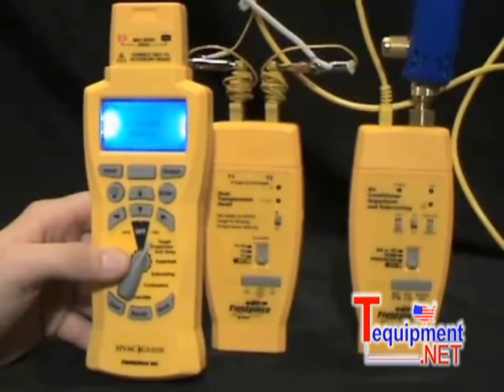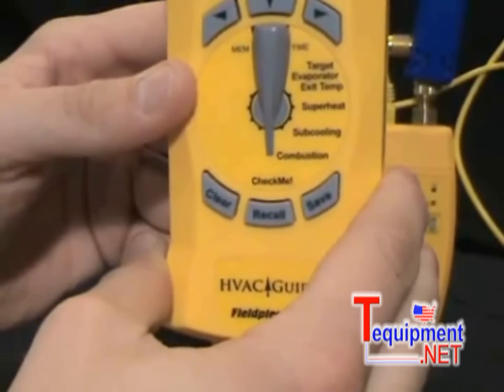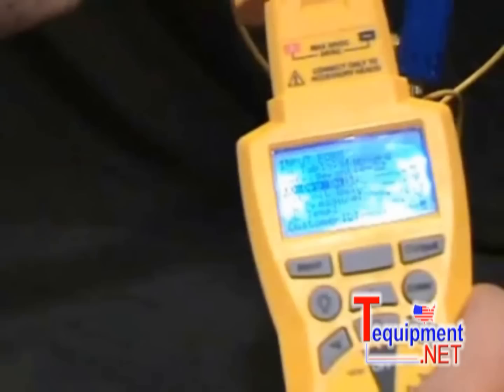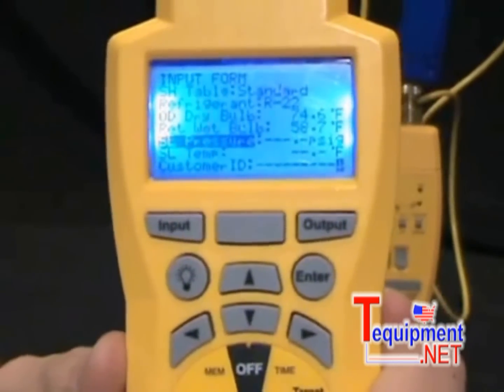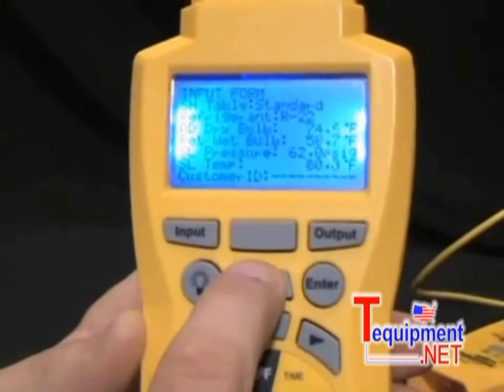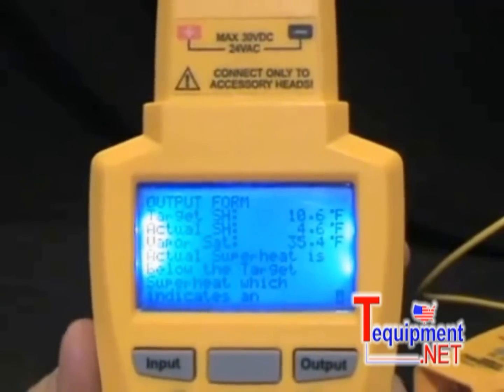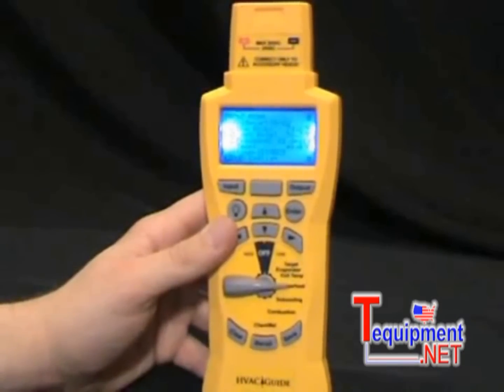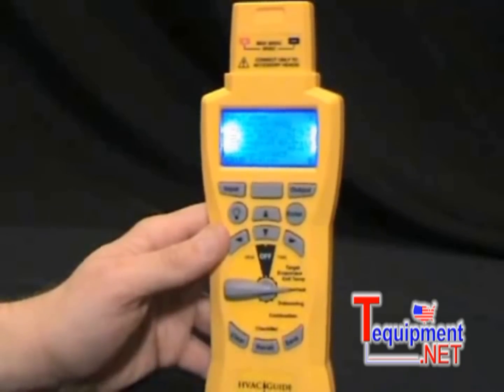Fieldpiece Instruments HG1 HVAC Guide System Analyzer Dial Positions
The HG1 includes tests for Target Evaporator Exit Temperature, Superheat, Subcooling, and Combustion Analysis. Software downloads and dial overlays will be available on this page as we add new test parameters to the HVAC GUIDE TM Tester. For more information on how the HVAC GUIDE TM Tester works, download the full Manual and the Quick Start Guide using the link provided to the right.

The technician enters data on the INPUT FORM using Fieldpiece accessory heads or by manually inputting measurements from traditional tools such as a pressure gauge. Once the INPUT FORM is filled-in completely and the Customer ID entered, the technician presses Output. The OUTPUT FORM is displayed instantly, providing results of the test and references to the HVAC GUIDE TM Tester manual for further information.

Video by Fieldpiece Instruments.